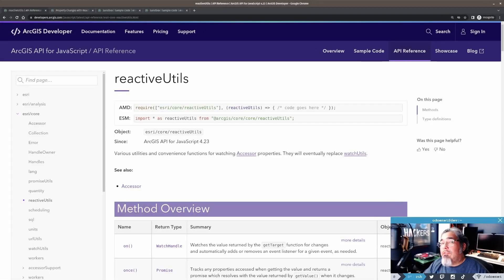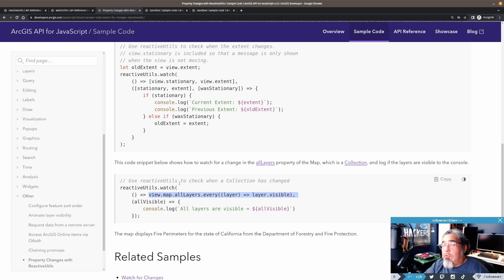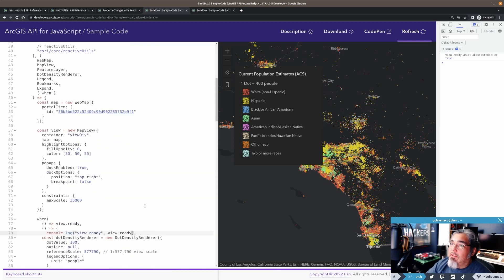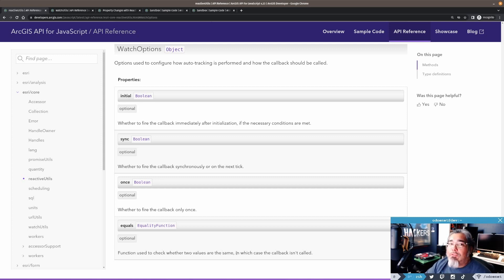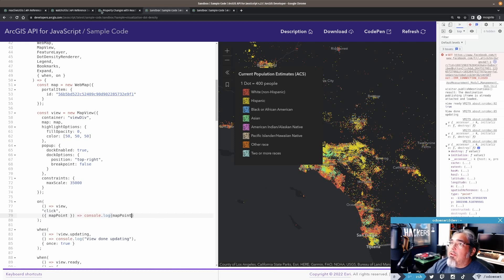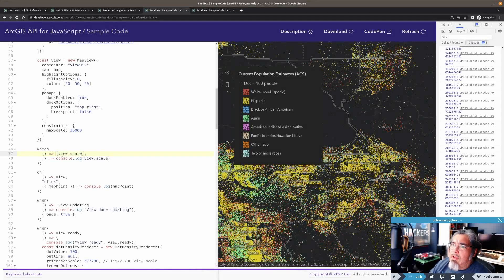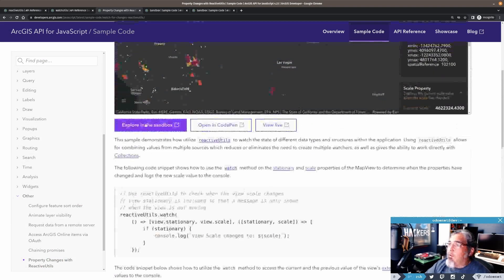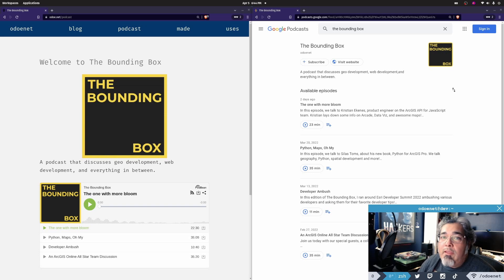Intro to reactiveUtils in the ArcGIS JSAPI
The reactiveUtils in the ArcGIS API for JavaScript give you more fine-grained control over watching for property changes in your web mapping apps! Let's take a look at how you can get started!

ETH/BSC/Matic/Sol Tips
0xAa645E5C151Fec78Ba2A69BdE13d8Ab9648D9b9F

addr1qxzaexhem3zc3pszru0n8fuwe2jepzfpg3zgh35j0au79h4khr46ttwax64m6vjm6qf48l6a7ypmappk7an224qtp88svqeazf